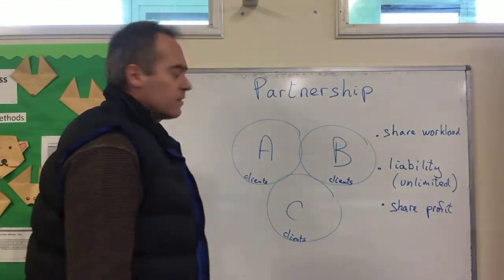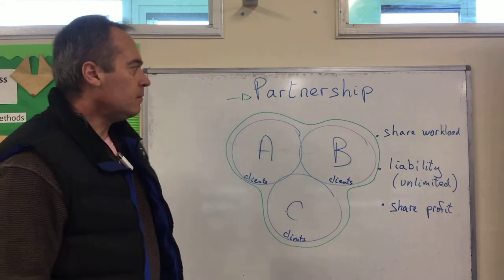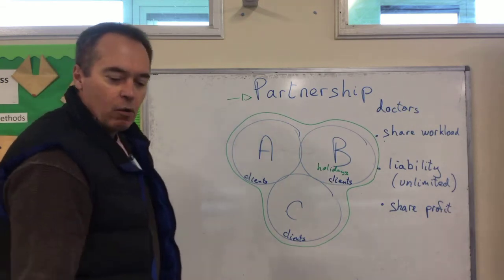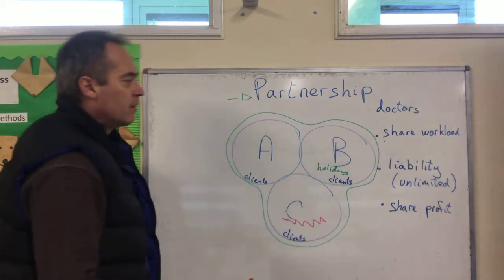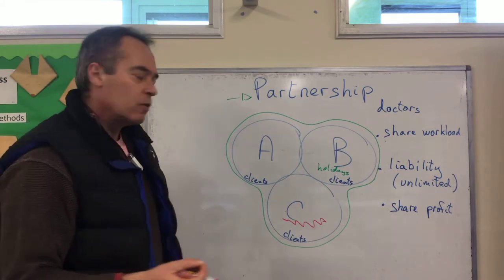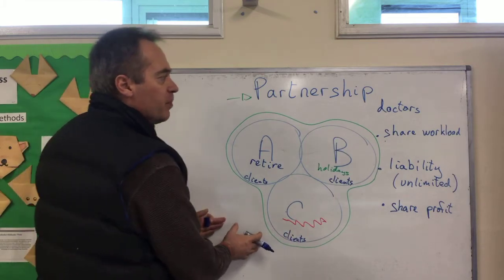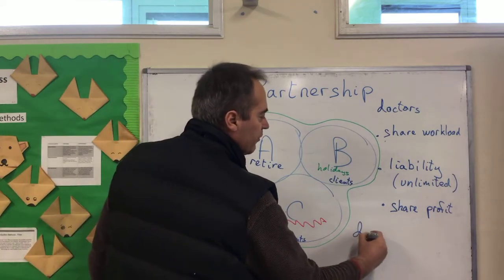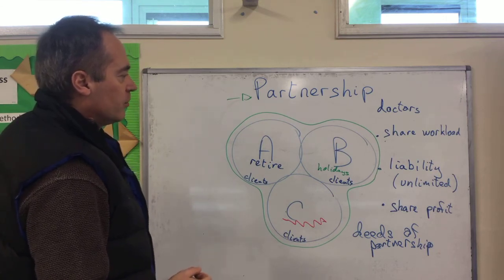Partnership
Quick explanation of Partnership for GCSE Business - Ownership Structure